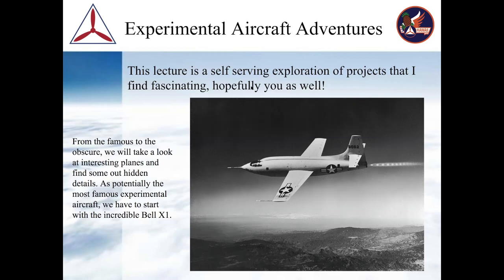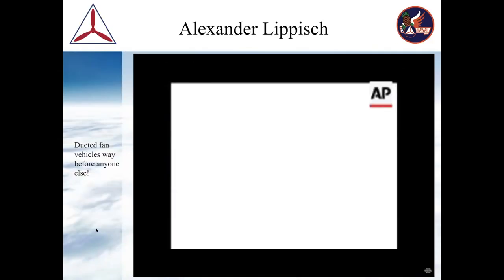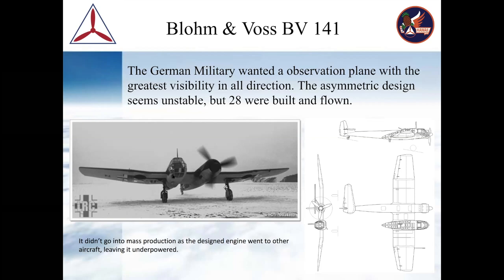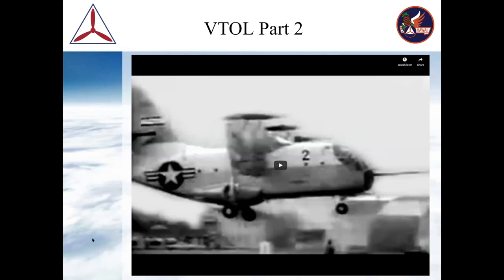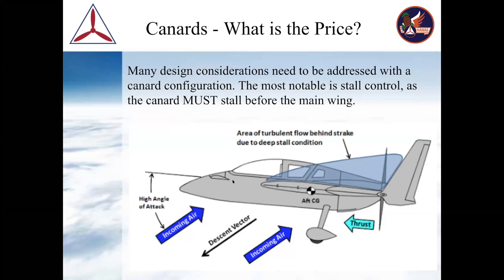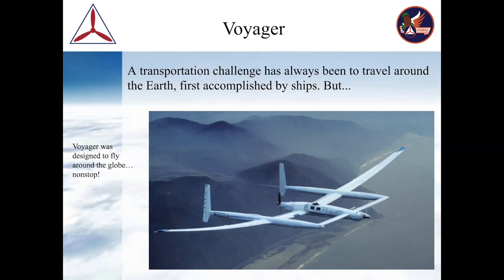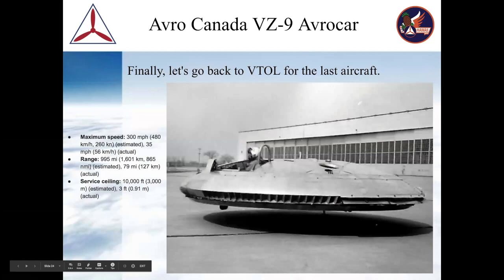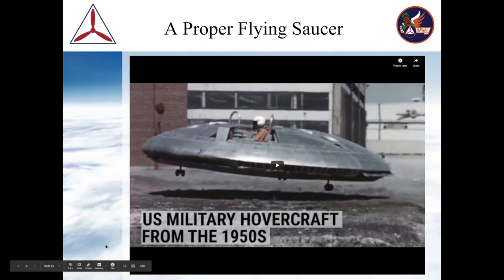Experimental Aircraft Adventures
Aerospace Education Director Major Martin Guiles presents the third of a three-part educational series on AVIATION.

Footage courtesy of Hawaii Wing Civil Air Patrol, with special thanks to C/2d Lt Jessica Cogan of Lyman Field Composite Squadron.
Music licensed by Artlist: “Pivot” by Zac Nelson
Video editor: Maj Jen Herrington, Hawaii Wing Civil Air Patrol Public Affairs